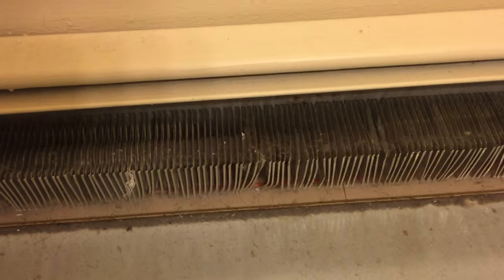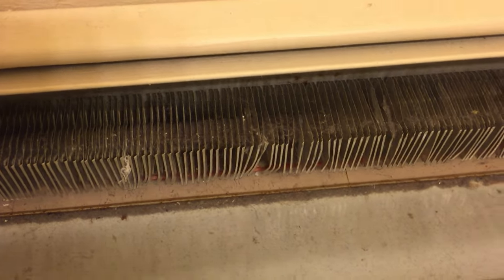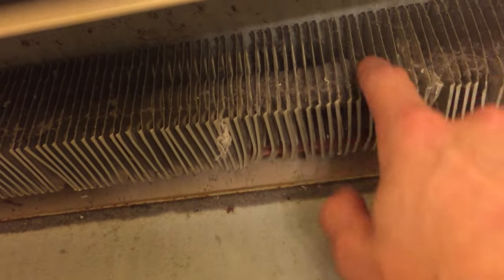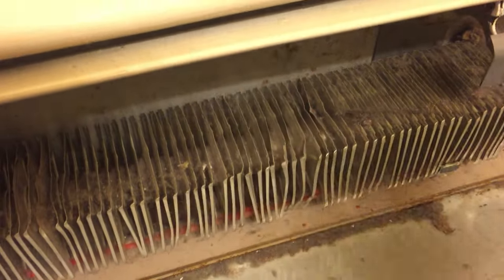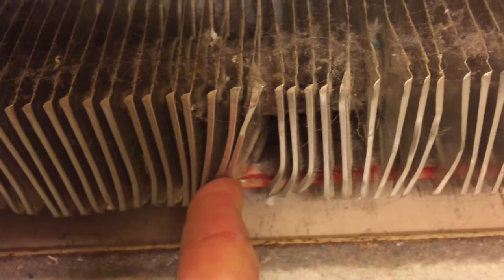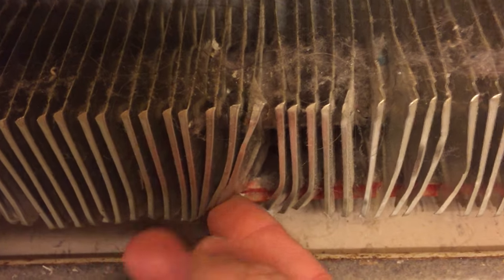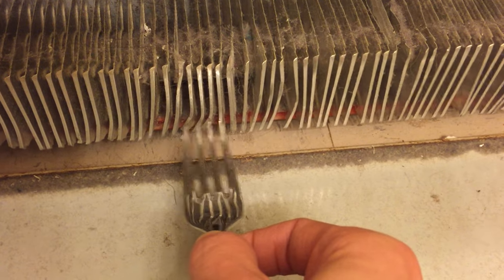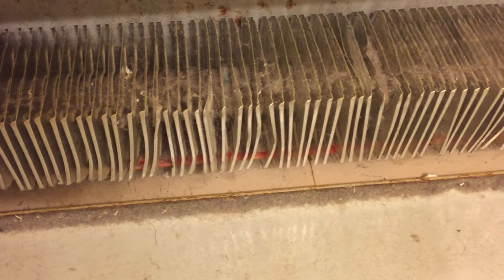How to stop your baseboard heaters from popping and banging.